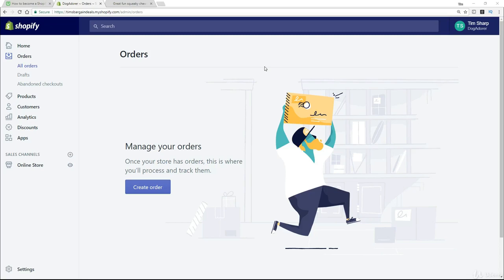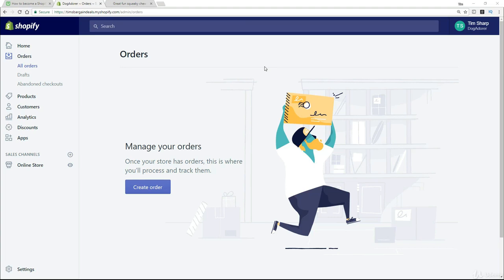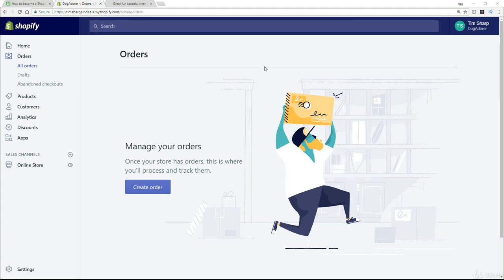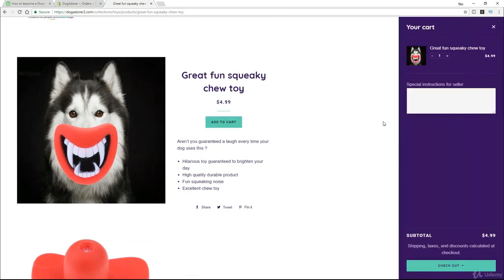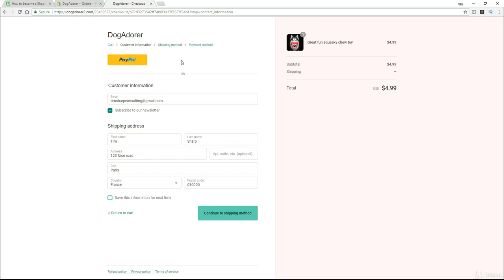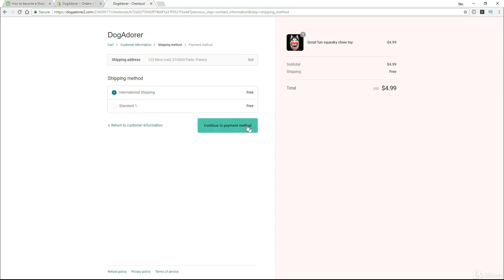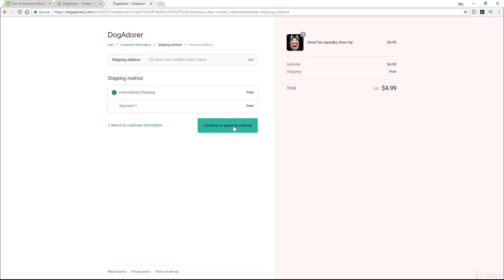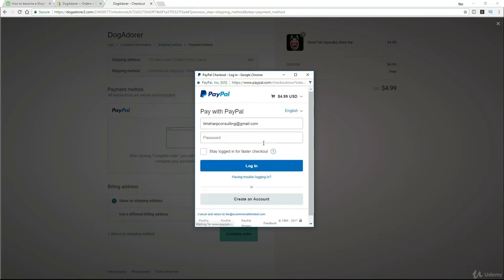Shopify Website order